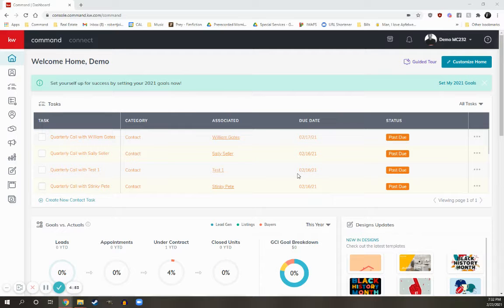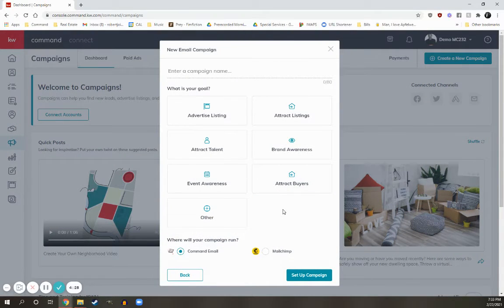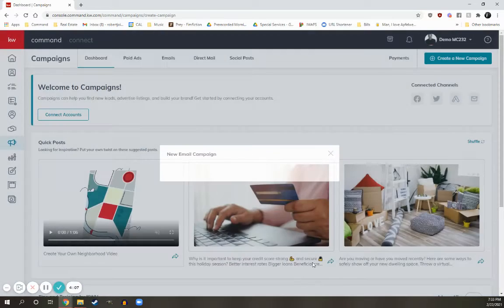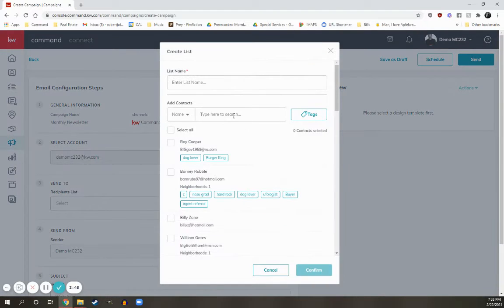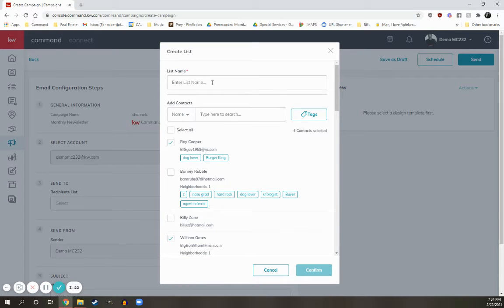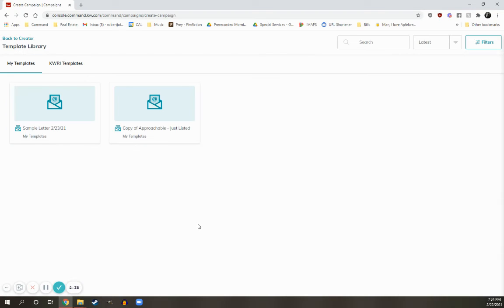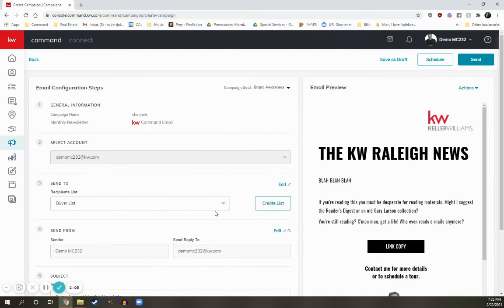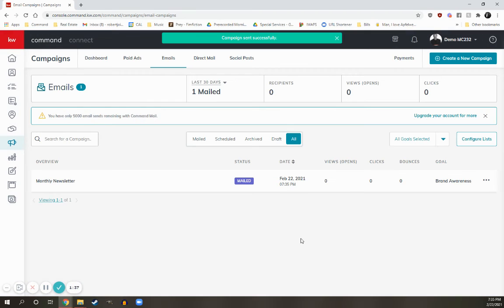Tech Tip - E-mail Campaigns in Command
Robert Joines, your MCTT, shows you how to get started with sending your very first e-mail campaign in Command.